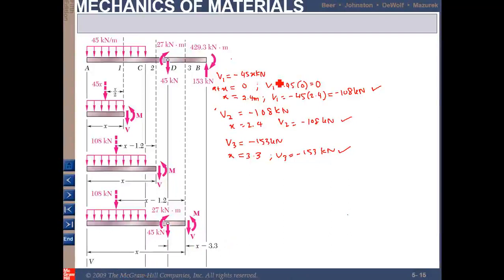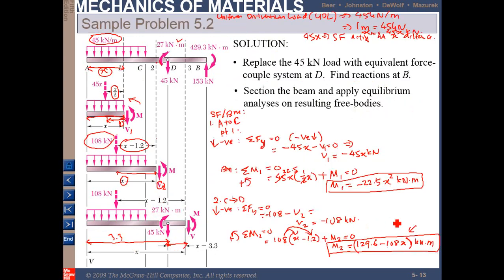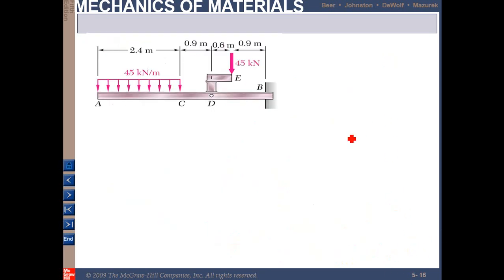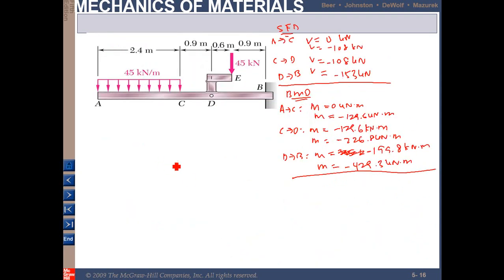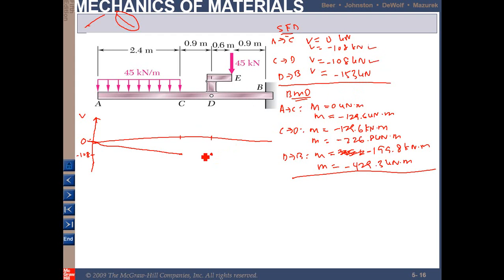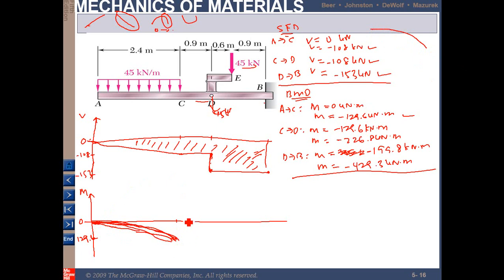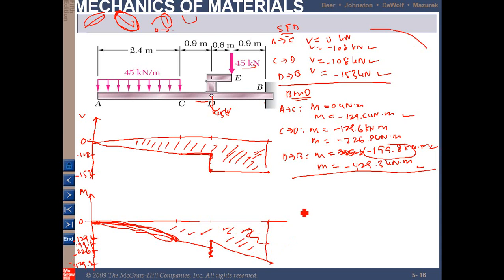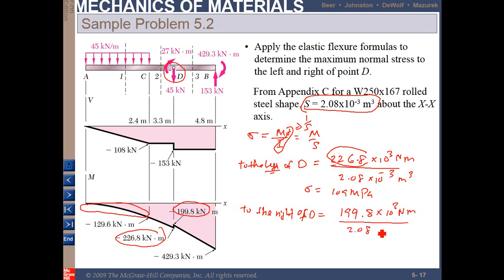SOM1 Video 5.4